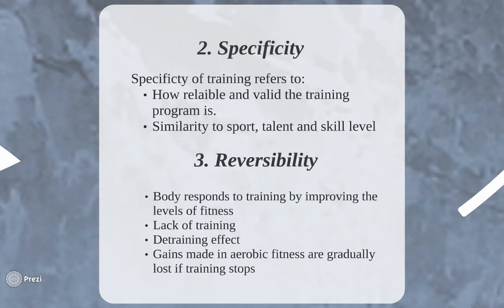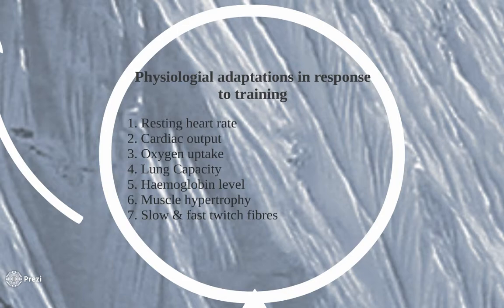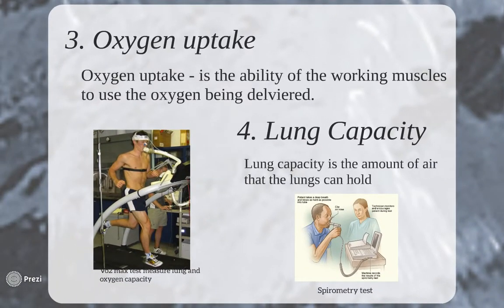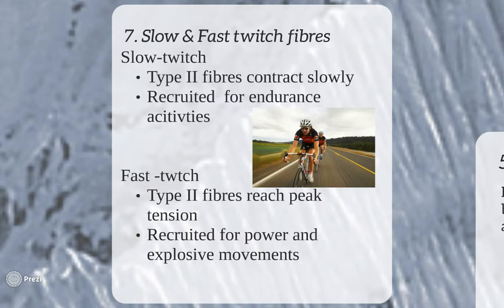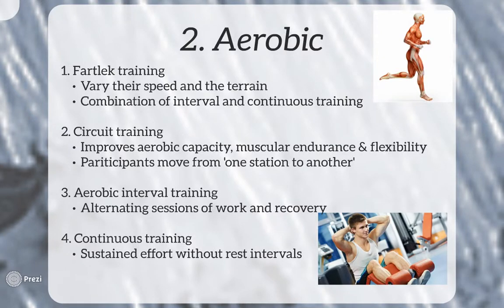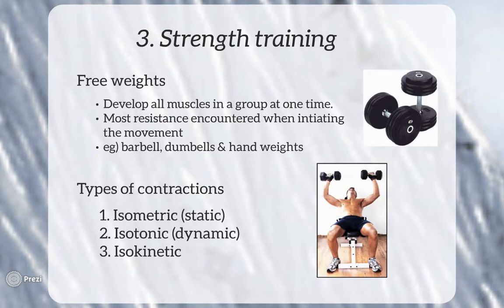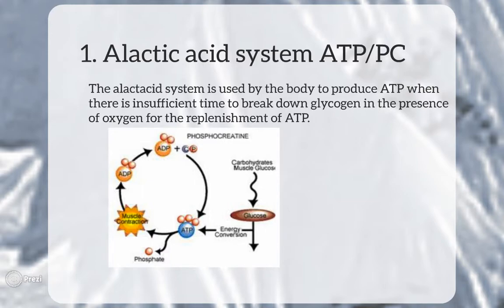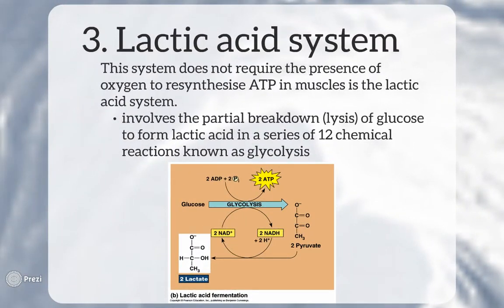How Does Training Affect Performance?